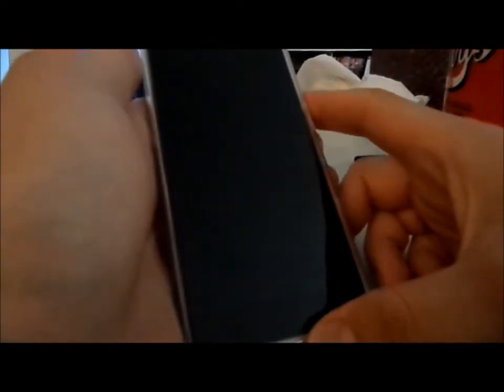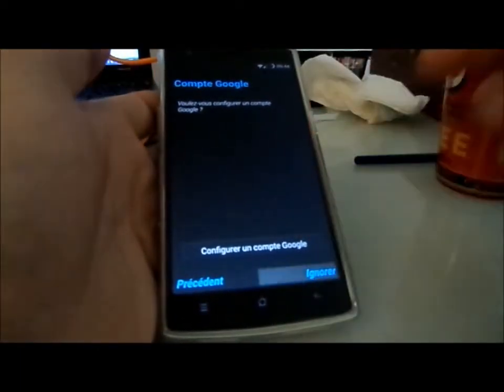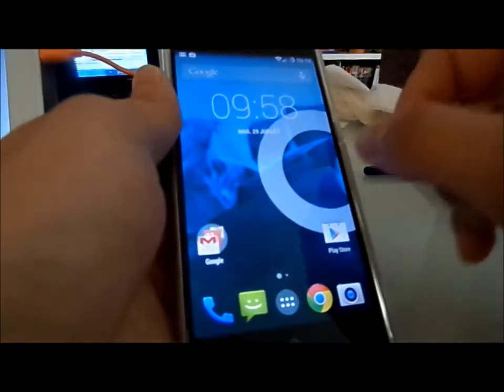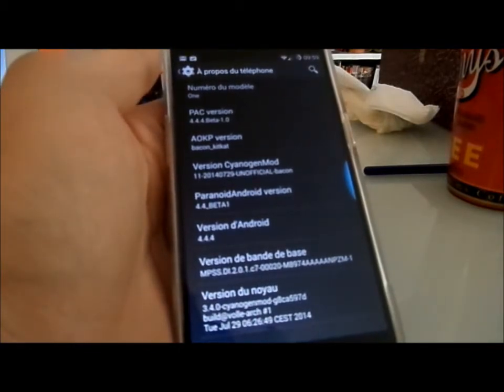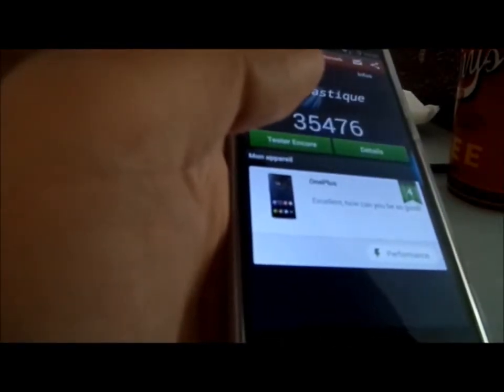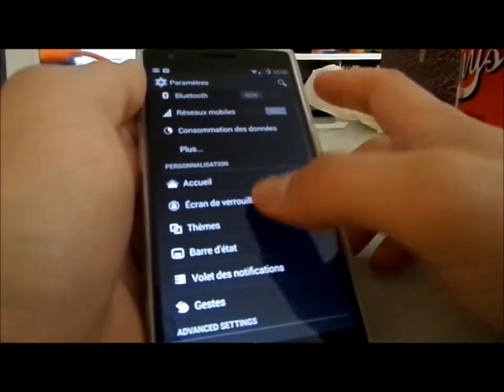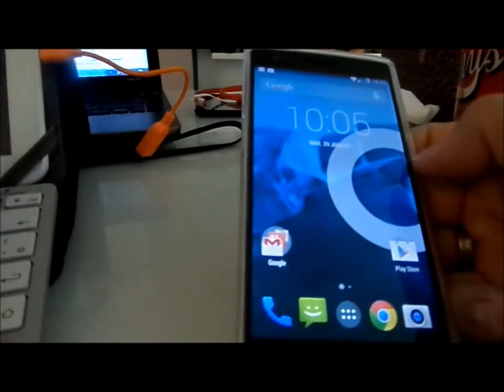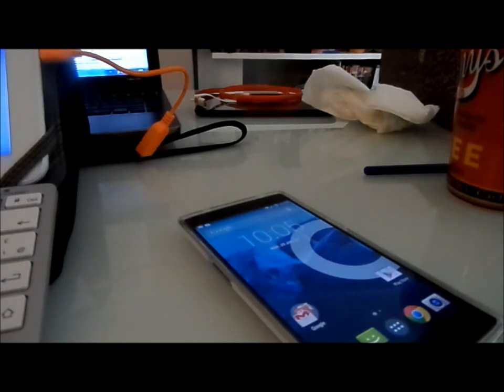Vito's Tech OnePlus One ROM review : PAC-man 4.4.4 beta 1.0 (en)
Review of the PAC-man ROM for the OnePlus One.

Nota : 4k video option is working with the cameranext.apk. You can find it by typing "camera next apk" in google ;-)